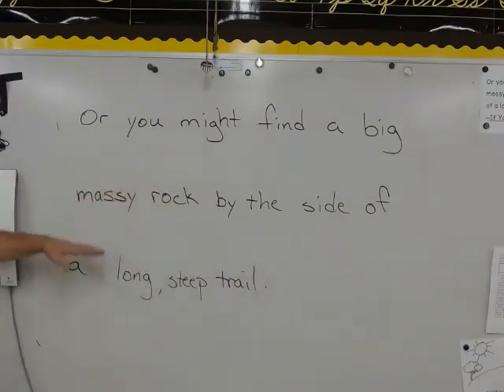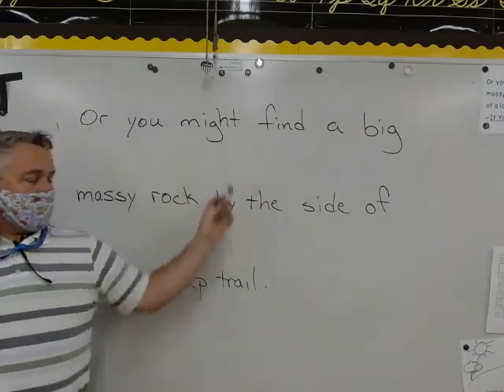Writing Part 1 Mentor Sentence Work Tuesday, Novemeber 17